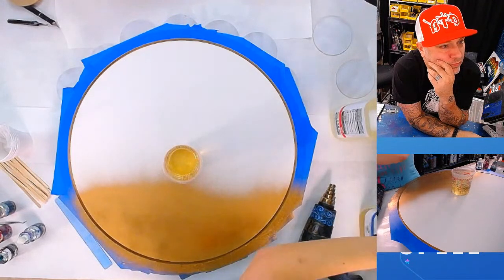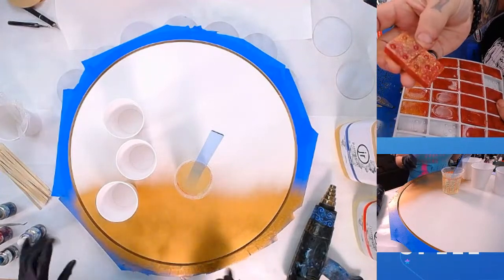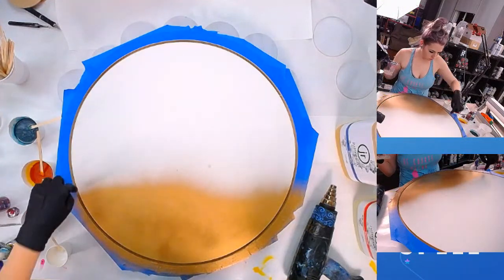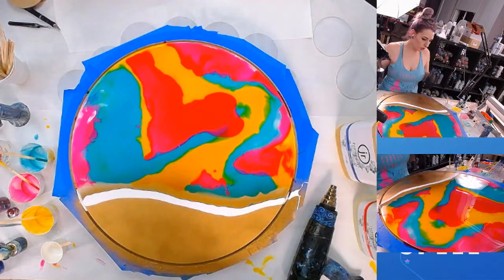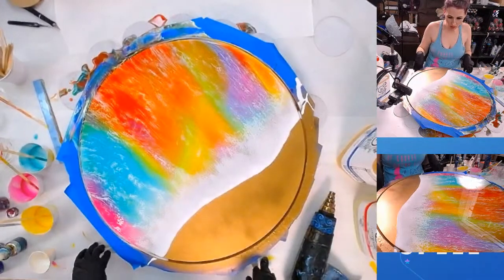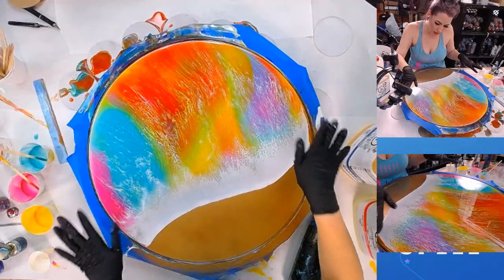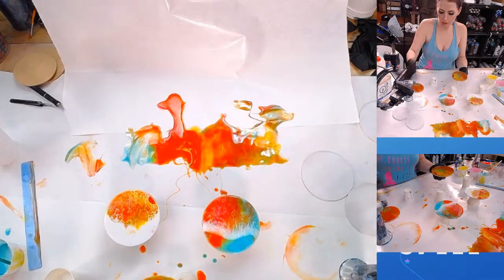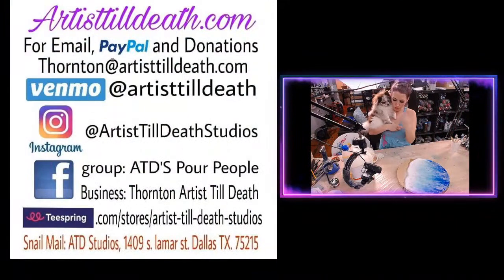Rainbow Ocean Resin Pour (resin pour)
Customizing your Christmas Gifts with Resin (DIY)

Happy Arting!